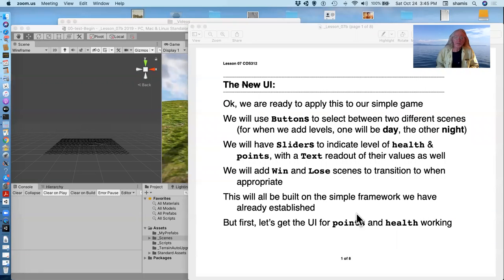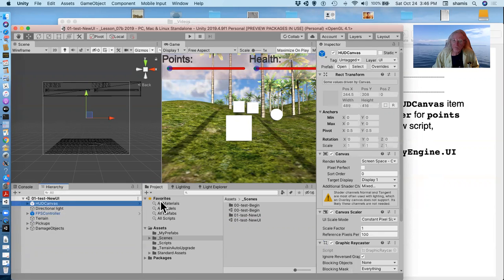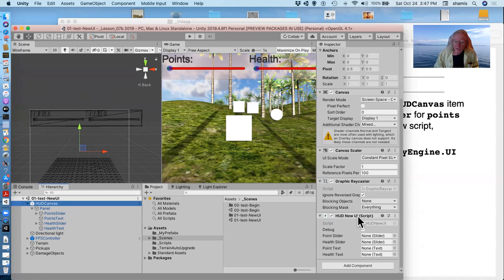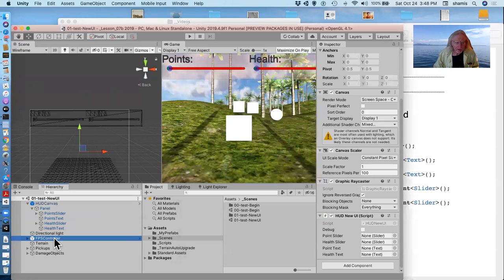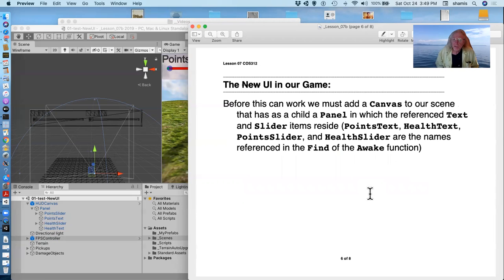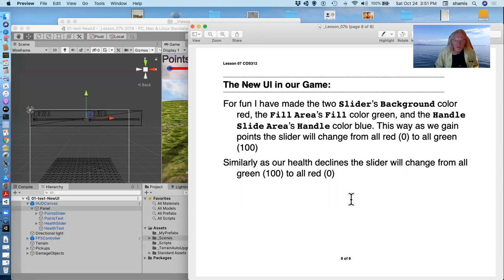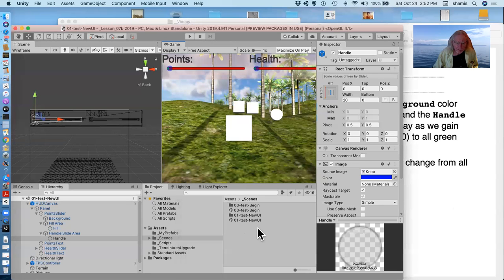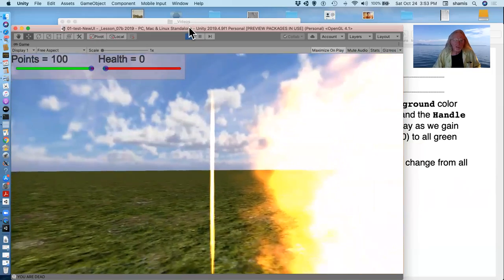312 053 Lesson 07b GameUI